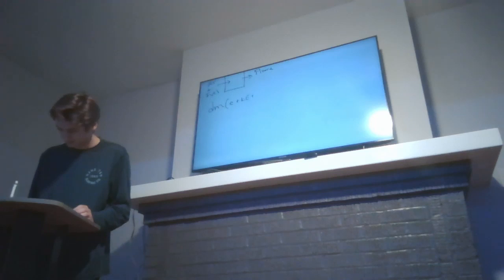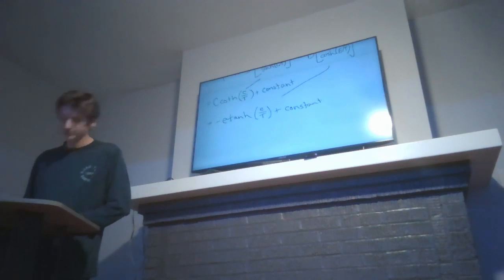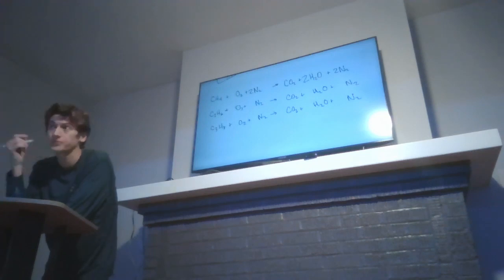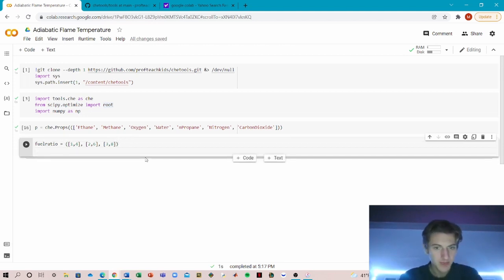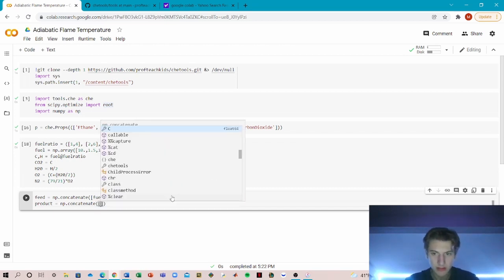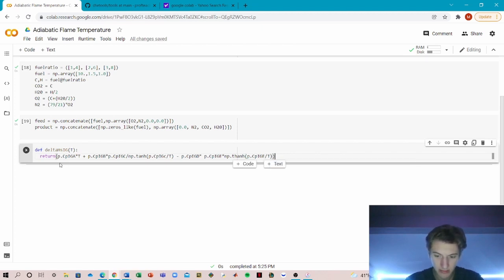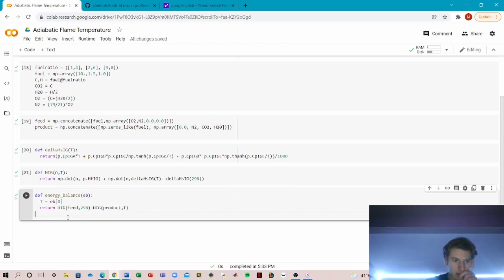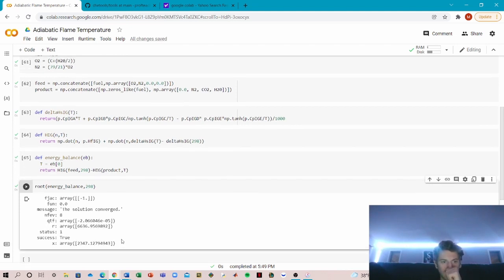Adiabatic Flame Temperature